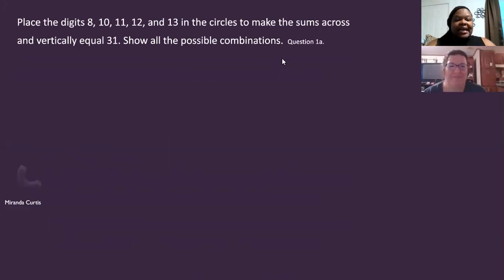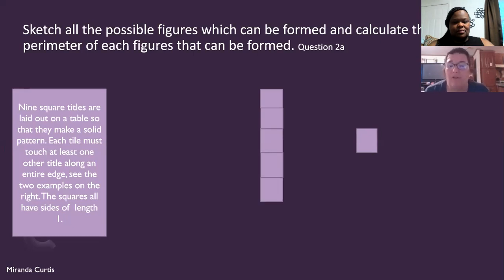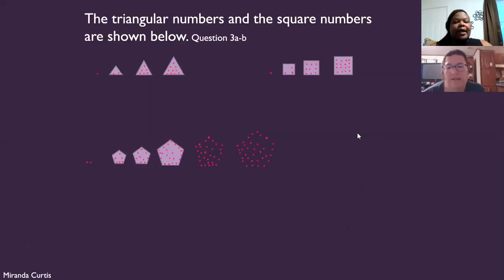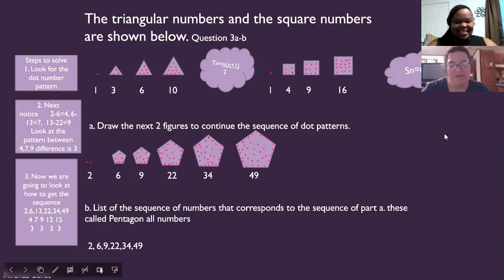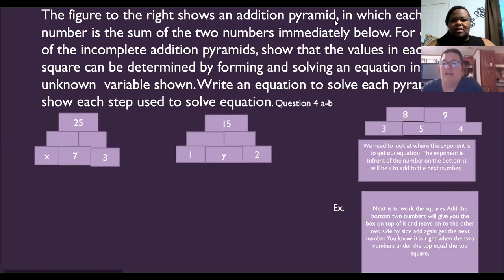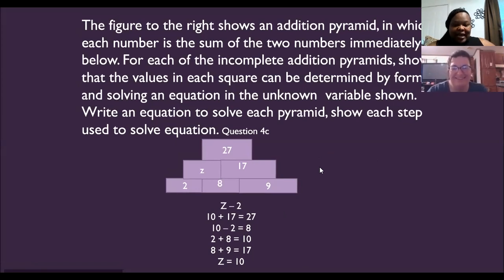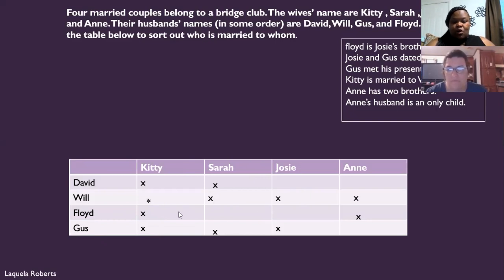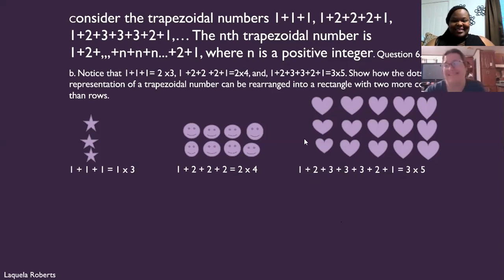Team Teach Module 1 Chapter 1 Think Critically MFT1 8130 SUM2020